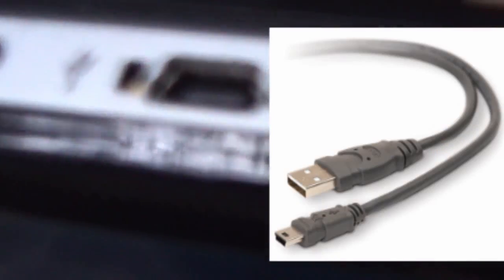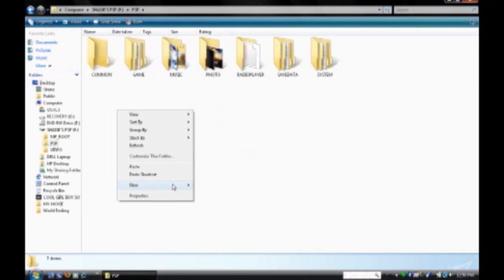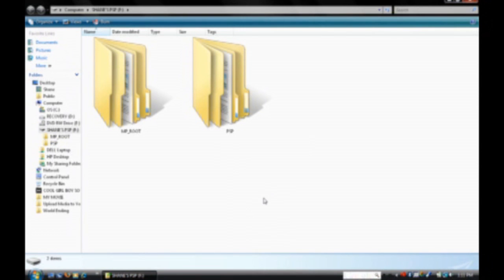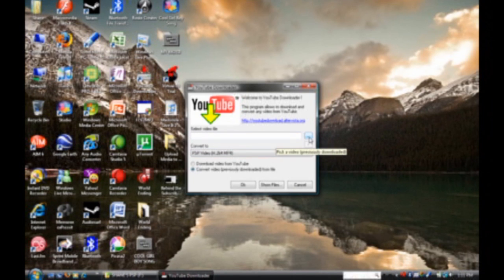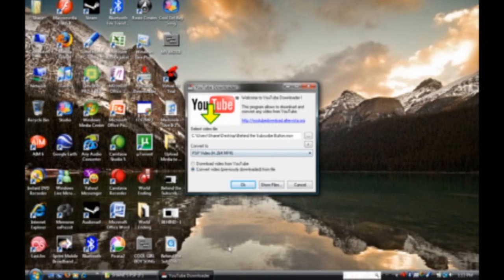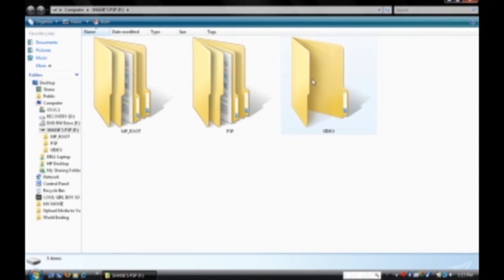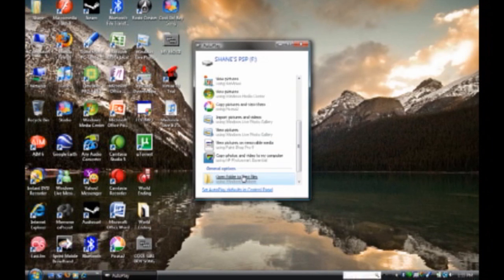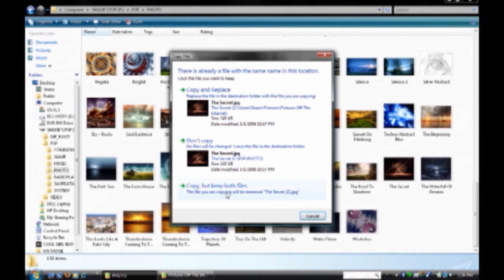How To Put ALL Media (Music, Videos, Photos) on Your PSP - Requested by Kafeba3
I am showing you how to transfer all your media files (Music, Videos, Photos) to your PSP for free

Step 1 - When Auto play comes up (or manually access My Computer, then your PSP drive) scroll all the way down and click 'View all Files'

Step 2 - Open up the folder 'PSP'

Step 3 - Create the folder 'MUSIC' (All capitals)

Step 4 - Open your music folder on your computer (anywhere you store your music files)

Step 5 - Highlight the ones you want to put on your PSP (you can pick multiple files by dragging your mouse over the files or by holding CTRL or Shift and clicking the files you'd like)

Step 6 - Right-click and click 'Copy' or 'Cut'

Step 7 - Open your PSP Music folder again and paste the files into that folder that you cut or copied.

And that's all for Music.
Videos -

Step 2 - DO NOT OPEN THE PSP FOLDER, create a new folder called 'VIDEO'

and install it

Step 4 - Open up YouTube Downloader and click the circle that says "Convert video (previously downloaded) from file" and click the three dots/periods (...) and open up the folder where the video you want to convert is located at and click the drop down bar under or to the right of the empty text box and change it from 'Flv Files (.flv)' and choose All Files (.)

Step 5 - After choosing the file, click the drop down menu where it says 'Convert to' and choose PSP Video (.H264 MP4)

Step 6 - Then click 'Ok'

Step 7 - Then choose your quality level (Highest recommended) then click 'Ok'

Step 8 - Locate your file (It should be in the same folder as the original video file)

Step 9 - Then Cut/Copy and Paste the video file into your PSP ' VIDEO' folder.

And that's all for Video.
Photos -

Step 3 - It should be created and if not, create the file 'PHOTO' (All capitals) (Some use the word 'PICTURE' instead, so try one or the other)

Step 4 - Open your photo folder on your computer (anywhere you store your photos)

Step 7 - Open your PSP Photo folder again and paste the files into that folder that you cut or copied.

And that's all for Photo.